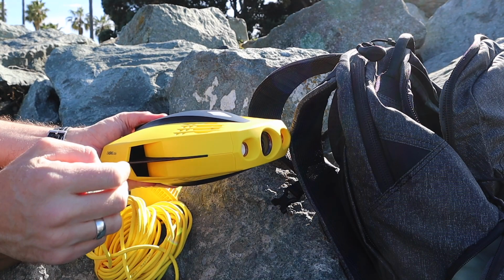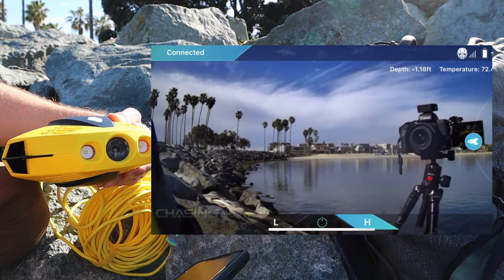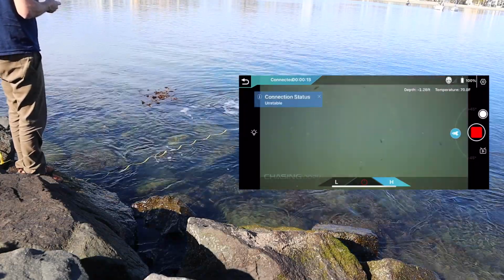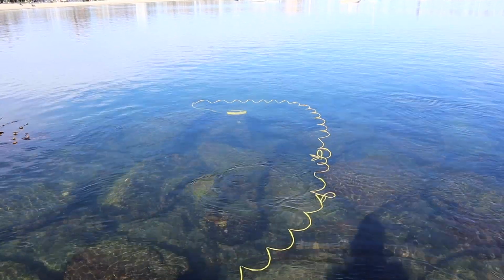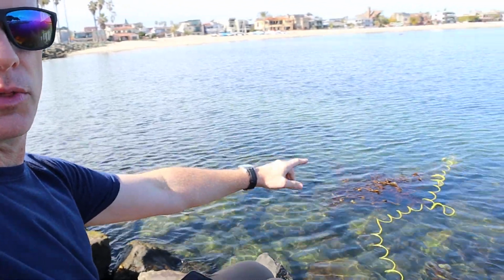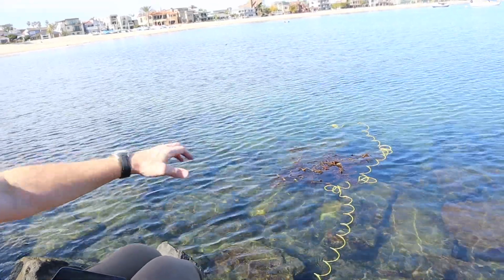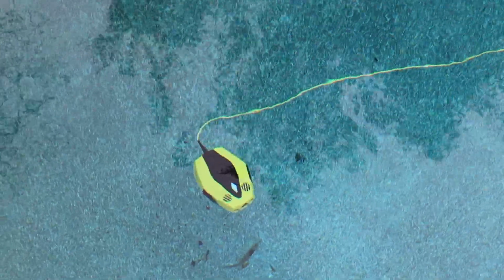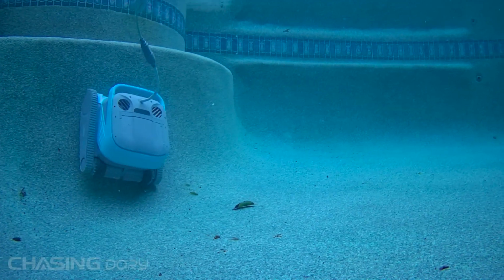Pros and Cons of a Budget Submarine - Chasing Dory - Budget ROV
I just got the Chasing Dory, and underwater RC ROV. This RC submarine will be on the channel much more in the future in our scuba diving and pool videos.